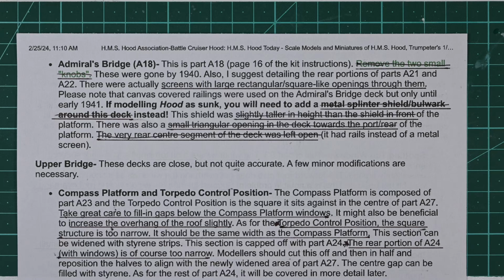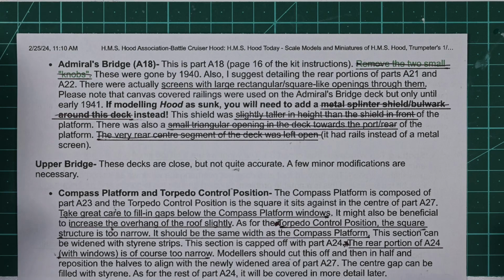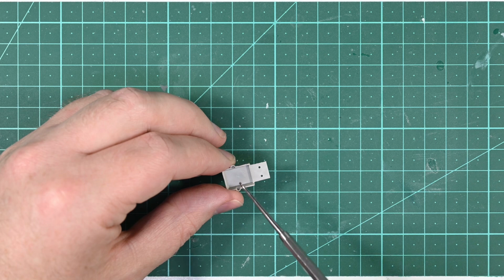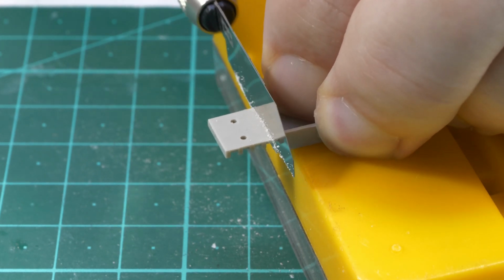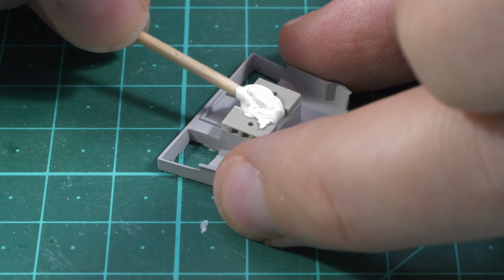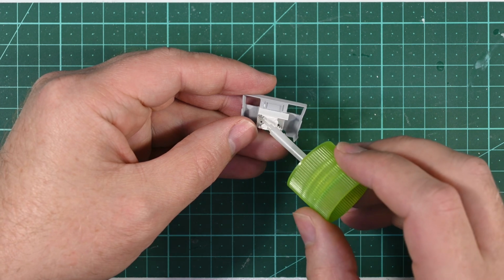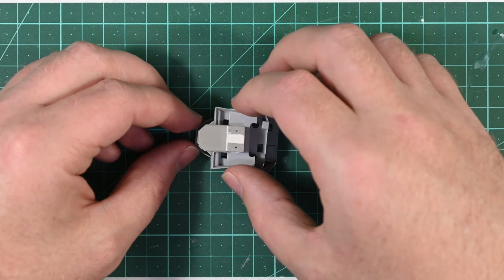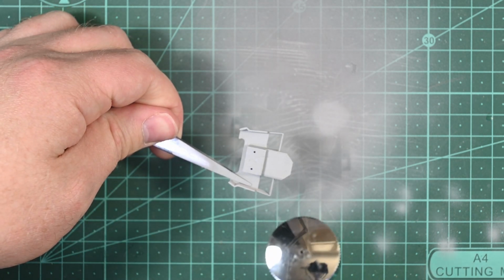1:350 HMS Hood: Part 42 - Torpedo Control Position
The top of the Torpedo Control Position where the windows are located is widened and the roof of the Compass Platform is installed on the Compass Platform.

HMS Hood Association: Trumpeter 05302 Basic Review Plus Improvement Suggestions